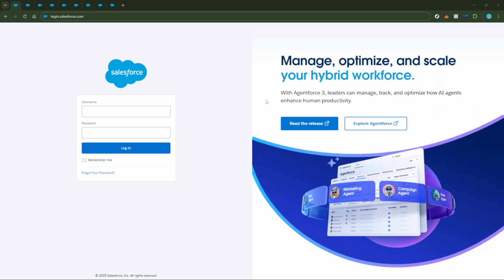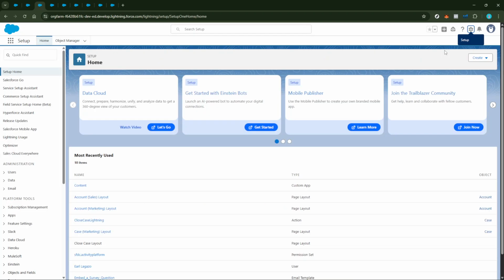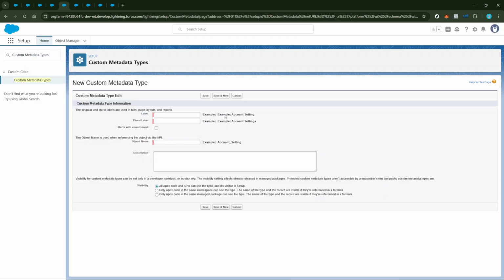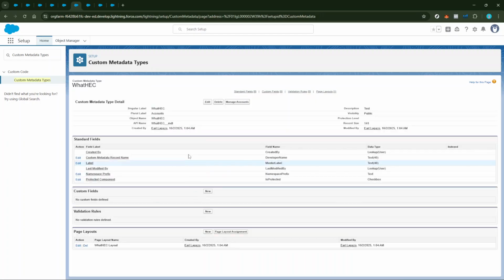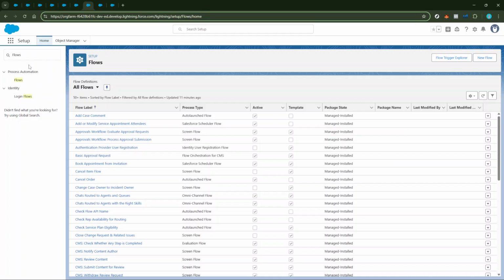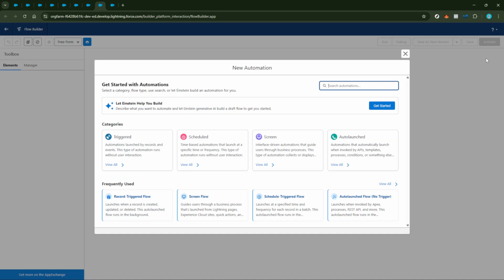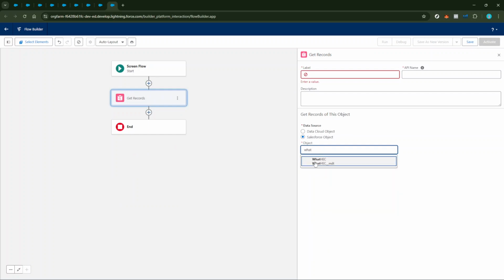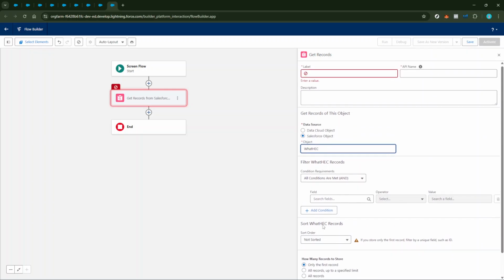How To Use Custom Metadata In Salesforce Flow [2025 Guide]